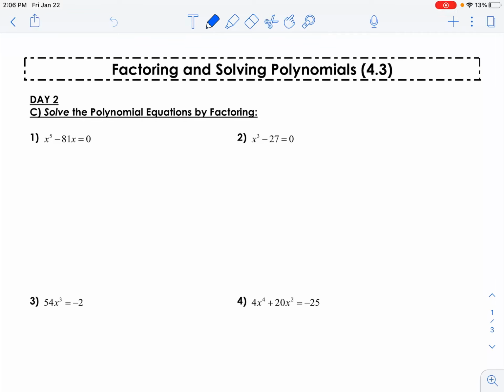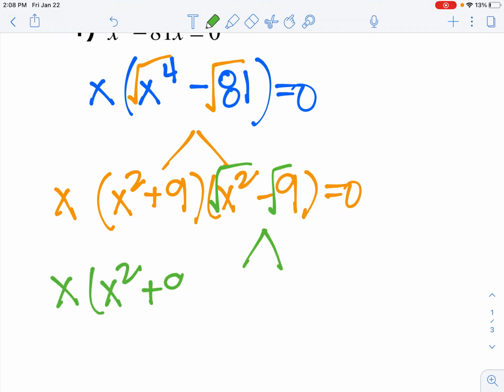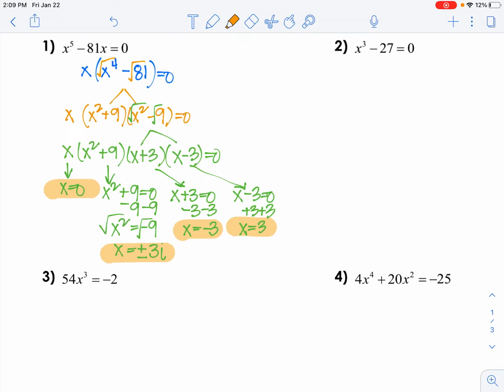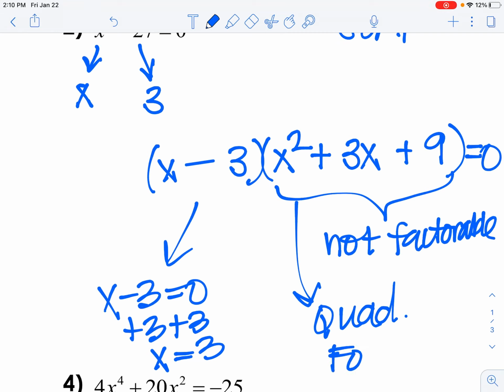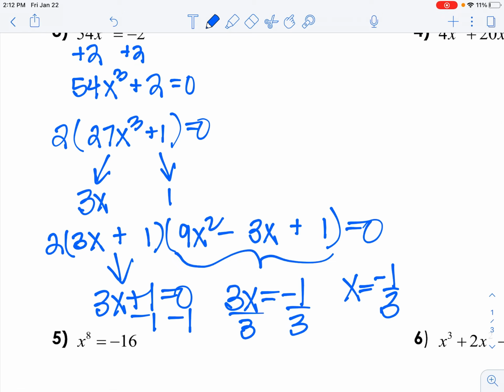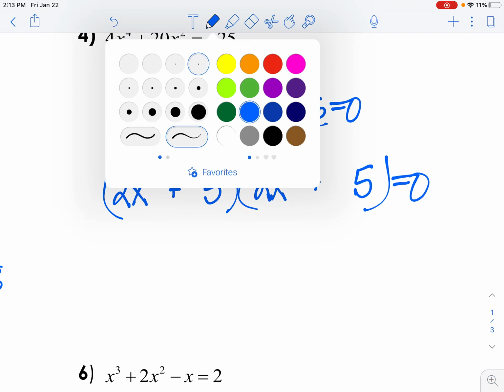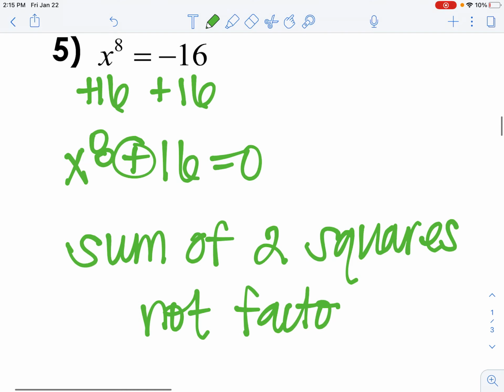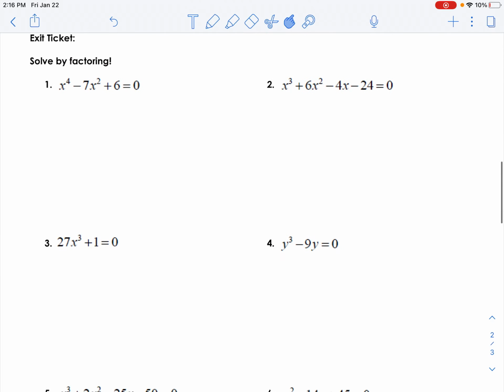A2 - 4.3 Notes Day 2